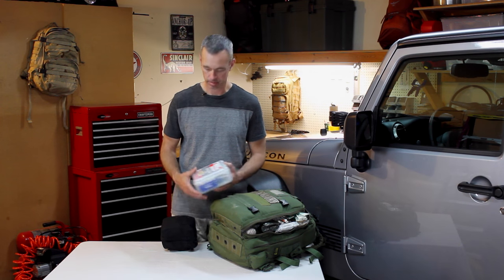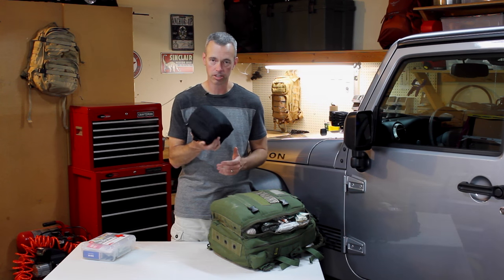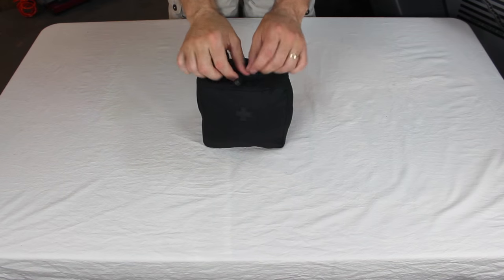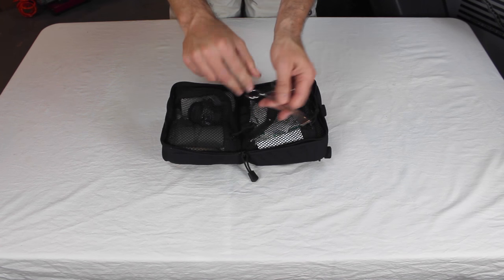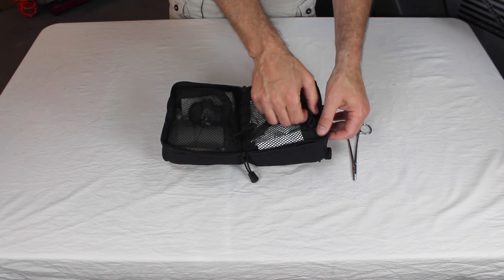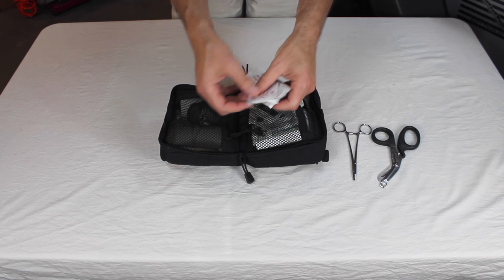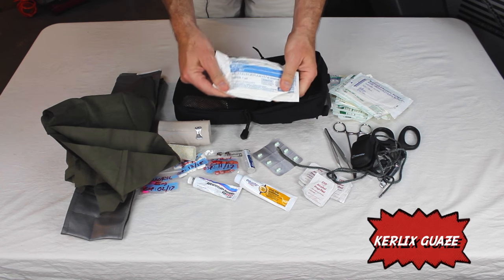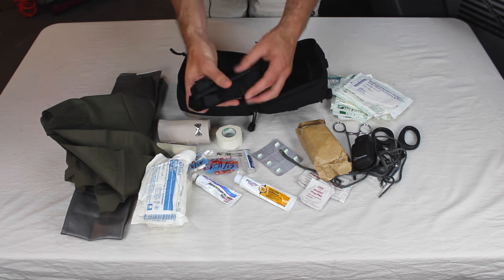First Aid Kit - Episode 1 - Trail First Aid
Having a first aid kit when you are off road on a remote trail could be worth it’s weight in gold.  Off roaders often have plenty of recovery gear, tools and extra parts if their vehicle breaks down, but sometime neglect to have the right first aid gear to handle a personnel injury.  In this first video in the series, we discuss practical first aid supplies and equipment to take on the trail.

🌐 TRAILRECON.COM 🌐

Bag:

Equipment:

Forceps
Trauma Shears
CAT style Tourniquet
Pulse Oximeter
SAM Splint
Cravat
Tweezers

Supplies:

2x2 gauze
4x4 gauze
Telfa Pads
Kerlex Wrap
Steri-Strips
Battle Dressing
Ace Wrap
Cling Wrap

Medications:

Antibiotic Ointment
Hydrocortisone Cream
Motrin
Tylenol
Benadryl
Imodium